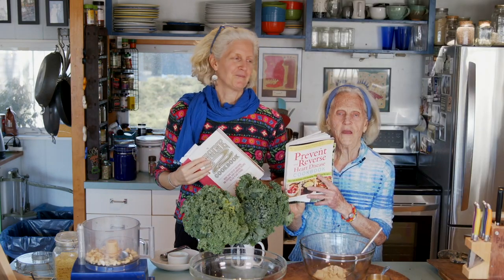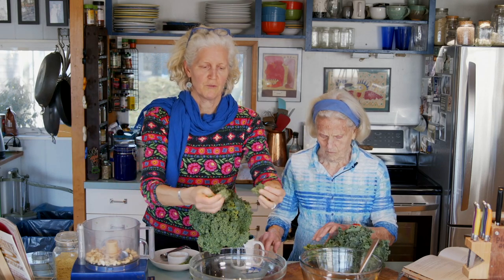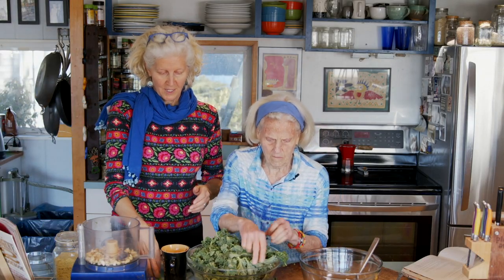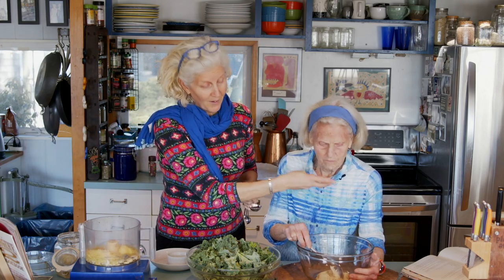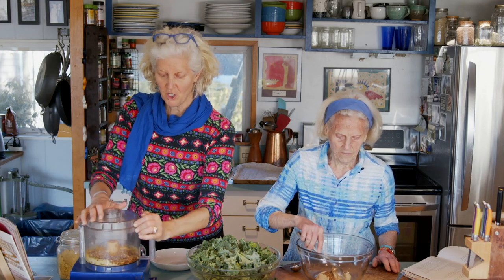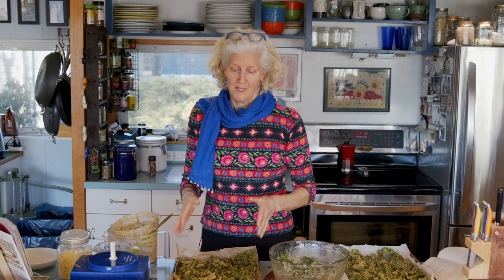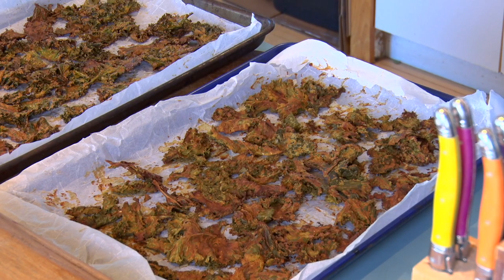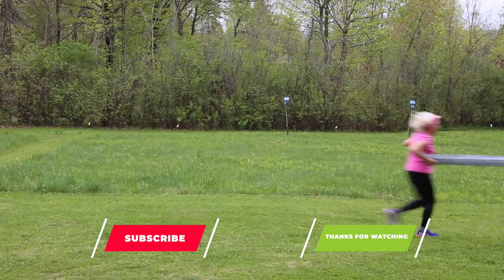Kale Chips! Two Crispy Plant-Based Recipes